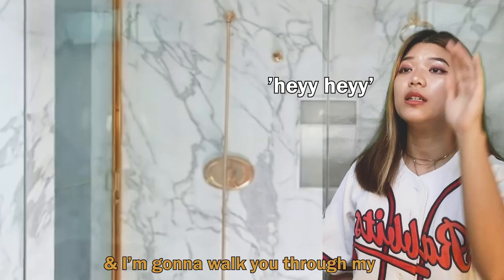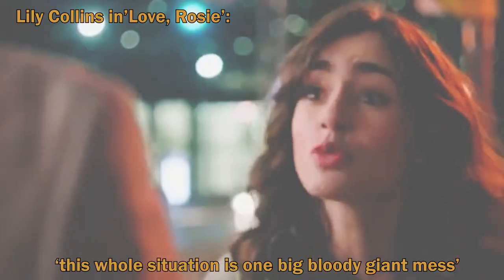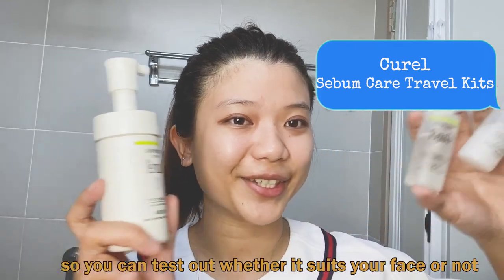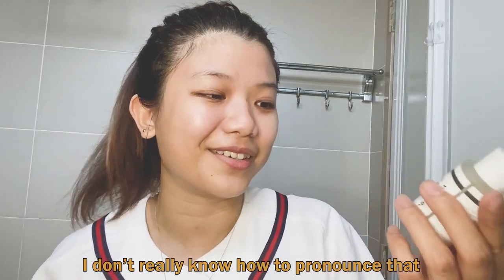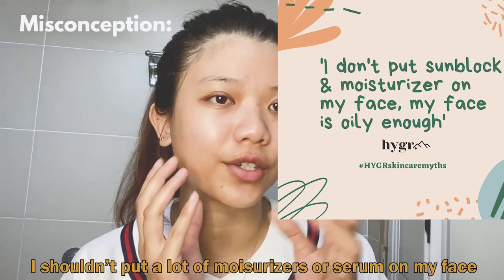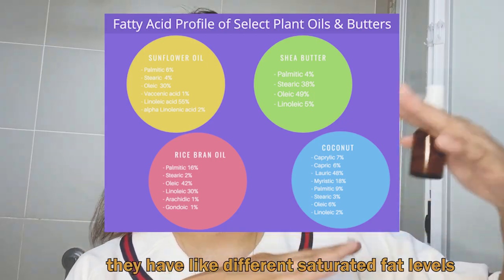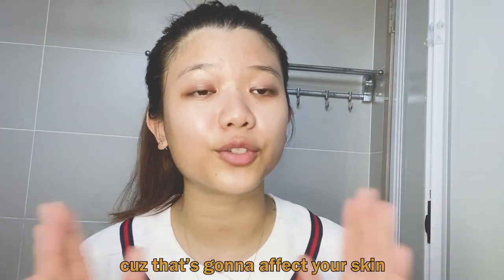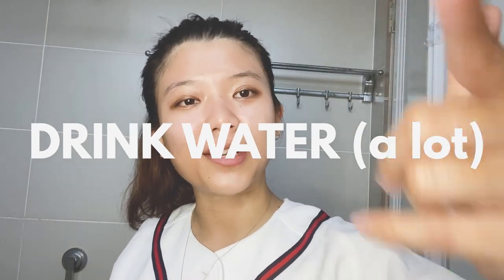Glowing Nighttime Skin Care Routine | [Malaysian skin care products]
Look like 18 every year & Get that Glow sisss :)

Product List:

SERUMS:
Ruruberry Official Partners :

Foam Cleanser Face Wash & Toner:
Curel Sebum Travel Kits from Watson

Timestamps:
Intro - chaotic energy ft Lily Collins lol (0:00)
Before & After 1 week (0:16)
Step 1: Remove make up (0:30)
Step 2: Face Wash (1:14)
Step 3: Toner (1:39)
Step 4: Serum (1:59)
Common Skin Care Misconception (3:16)
Step 5: Moisturizer (3:54)
Step 6: Lip Care (4:31)
Step 7 (occasional step): Clay Mask (5:23)
Outtro (5:36)

Link up cuz i need friends:
✨*I just created an instagram filter called Asian tears! check it out on my profile!*✨

in the progress of producing some music..

If u love Frank Ocean, hit me up :3 let's be music buddies

✨Q&A
1. About me:
Malaysian, 25 years old, unemployed registered lawyer who loves memes and food. Would probably die to travel.
No, I'm not mixed, I'm Chinese, I think.

2. Filming Equipments:
- Camera: Iphone 11 pro max and Canon g9 x mark II (the one with the trash mic lol)
- Voiceover recording: my phone
-Ring Light: from lazada, I couldn't find the exact link sorry :(
- Tripod: some random phone accessories shop in Ipoh, it's 160cm height, perfect for travelling alone :P